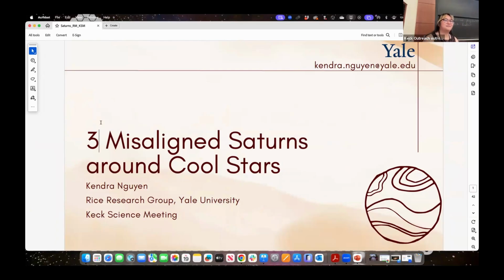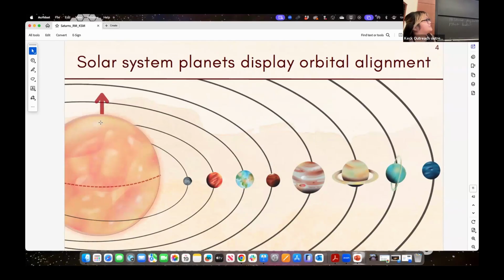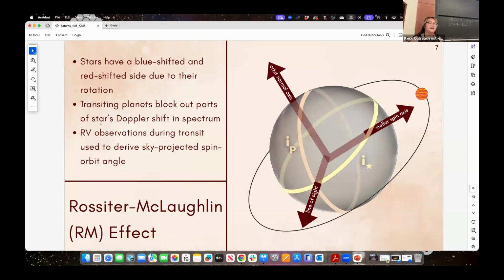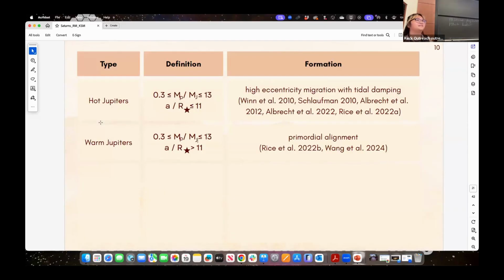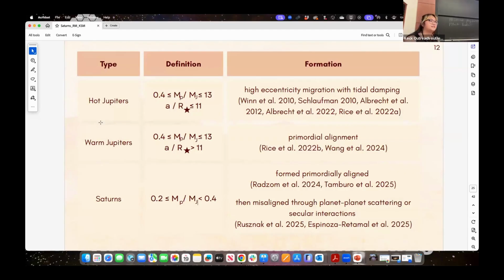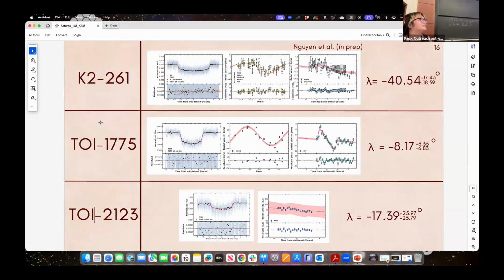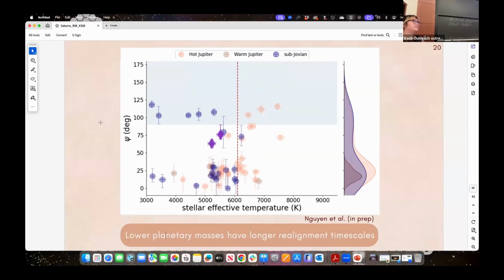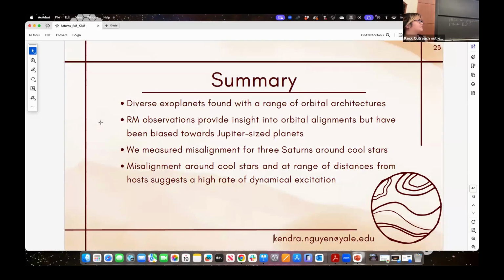Kendra Nguyen | Keck Science Meeting | 2025